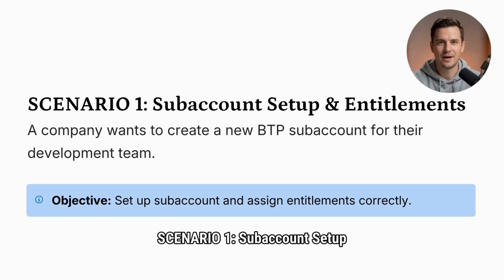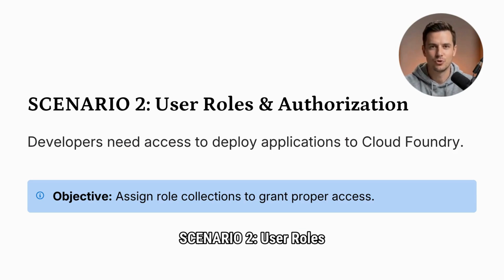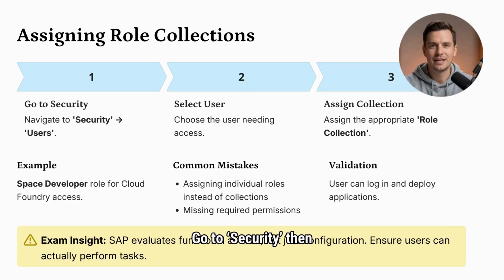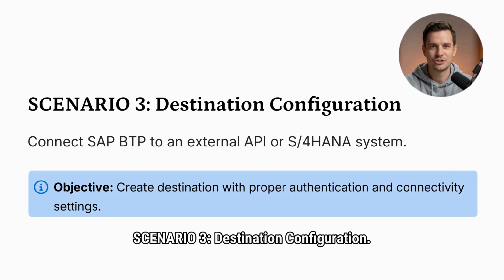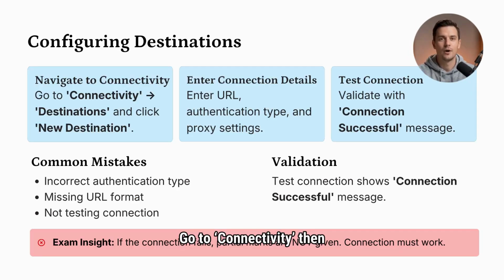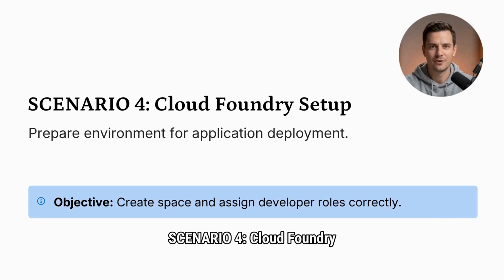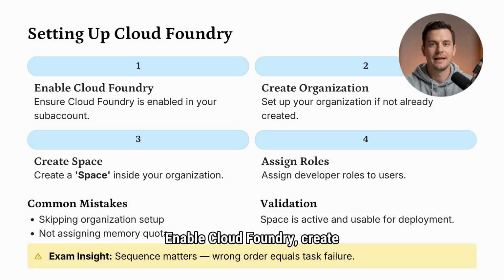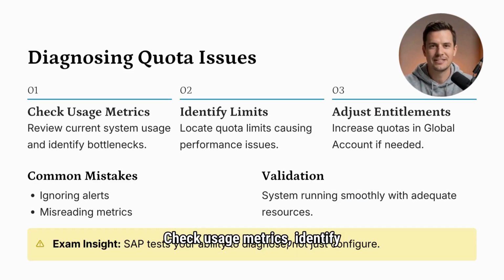SAP C_ADBTP New Exam Pattern 2026 ⚠️ Real Tasks You Must Practice | SAP BTP Administrator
⚠️ SAP BTP Administrator Exam Changed in 2026!

If you're preparing for the SAP Certified Technology Specialist – SAP BTP Administrator (C_ADBTP), this video will show you the REAL exam format based on performance-based, task-driven scenarios.

🚫 Theory alone is NOT enough anymore.
✅ You must perform real SAP tasks inside the system.

In this video, you’ll learn how to handle real SAP exam tasks like:

✔ Creating Subaccounts in SAP BTP Cockpit
✔ Assigning Entitlements & Managing Quotas
✔ Configuring Destinations (SAP & External Systems)
✔ Managing Users, Roles & Authorizations
✔ Setting up Cloud Foundry Environment
✔ Monitoring & Troubleshooting SAP BTP

🎯 These are not just concepts — these are REAL SAP exam scenarios designed to simulate what you'll face in the actual certification.

💡 If you want to pass the SAP C_ADBTP exam in 2026, you must practice hands-on tasks, not just MCQs.

Get access to:
✔ SAP scenario-based questions
✔ SAP hands-on practice simulations
✔ Full-length mock exams
✔ Real exam-level difficulty

- SAP beginners entering cloud roles
- SAP Basis/Admin professionals
- SAP BTP consultants
- Certification-focused learners

📌 Keywords Covered:
SAP performance-based exam, SAP exam tasks, SAP hands-on practice, SAP scenario-based questions, SAP exam simulation, SAP BTP Administrator exam

More SAP certifications, real exam questions, and hands-on guides coming soon!